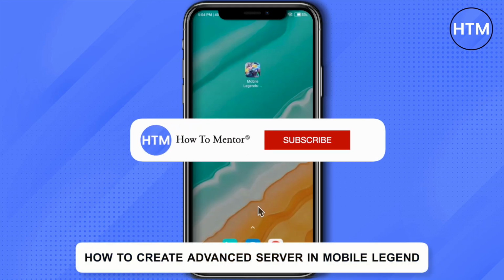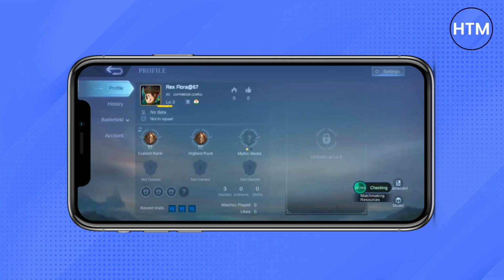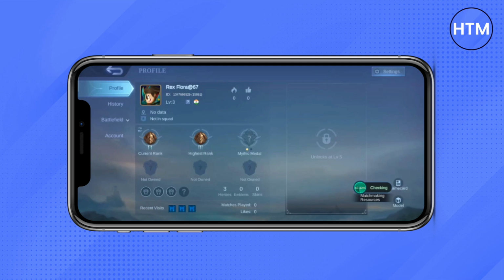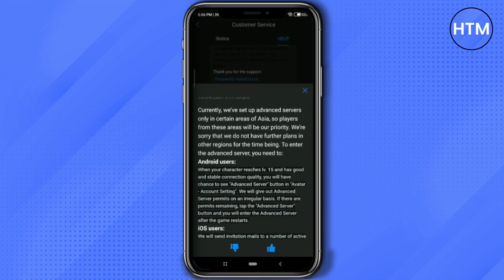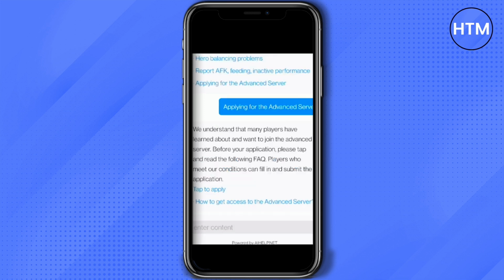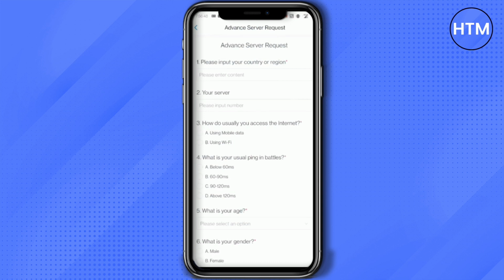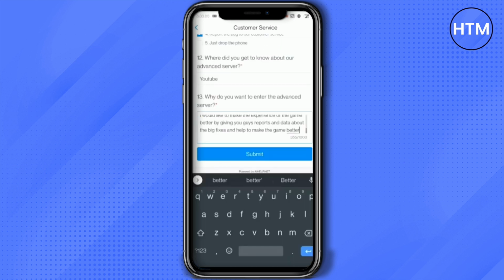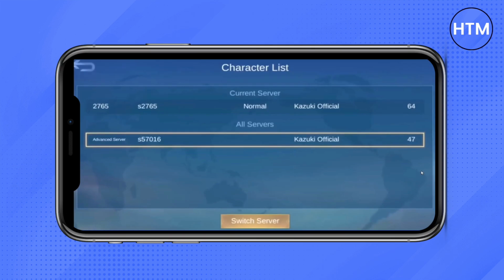How to Create Advanced Server in Mobile Legends (SIMPLE!)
How to Create Advanced Server in Mobile Legends. It’s a very easy tutorial, I will explain everything to you step by step.